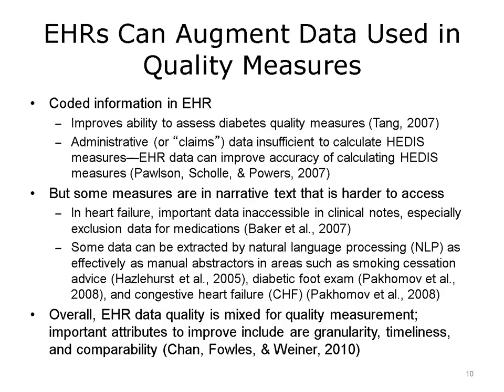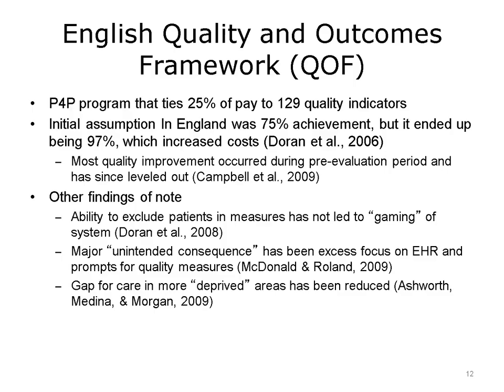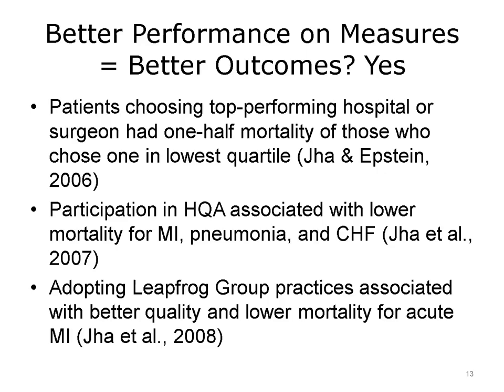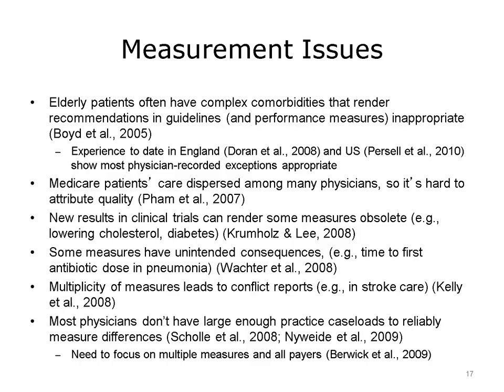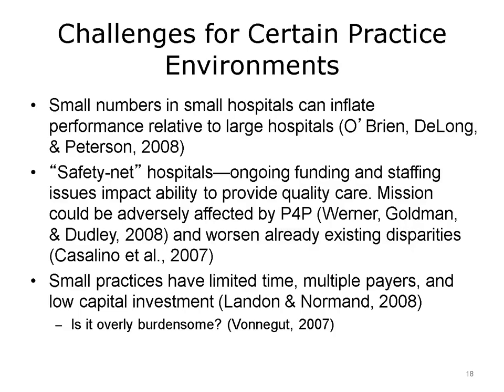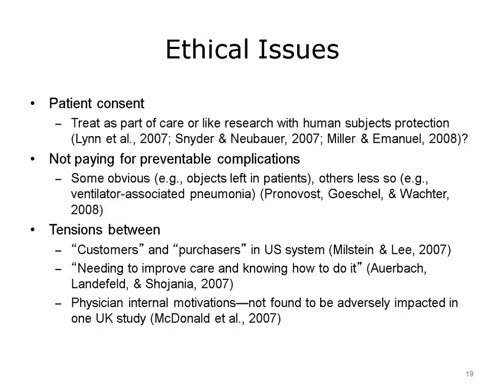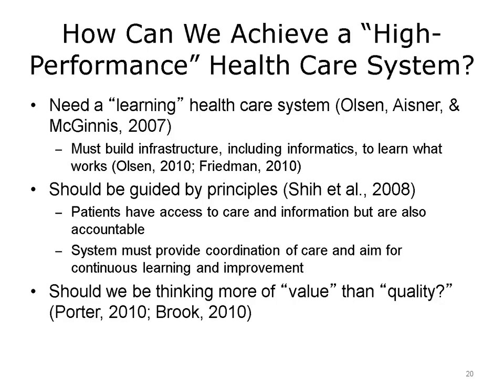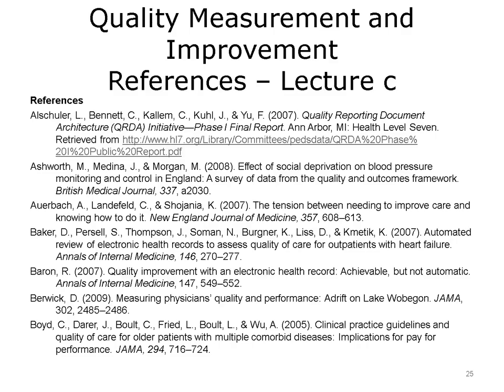ONC Component 2 Unit 7 Lecture c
Unit 7: Quality Measurement and Improvement

Lecture c: Role of IT and informatics

Summary: The lecture has shown that there’s an important role for informatics and IT in helping to measure health care quality. The research to date on quality measurement and improvement efforts shows mixed results. There are also challenges in measuring quality, particularly in certain practice environments, as well as ethical issues to resolve.